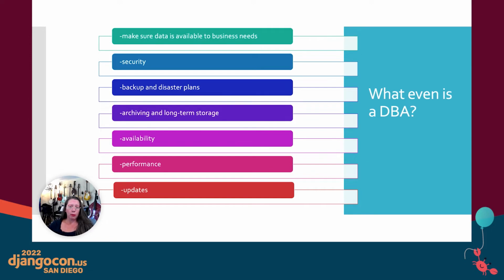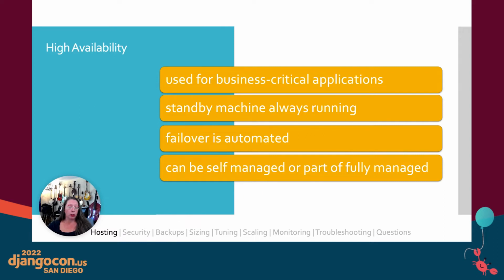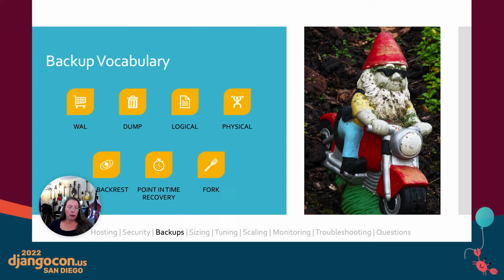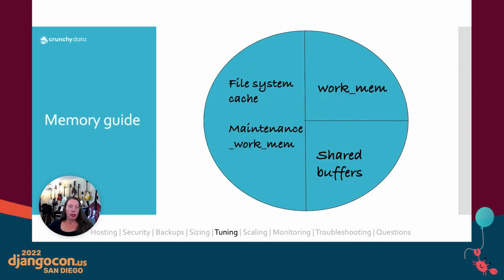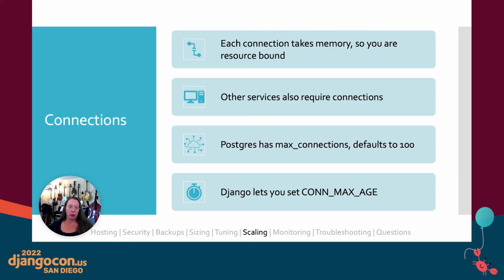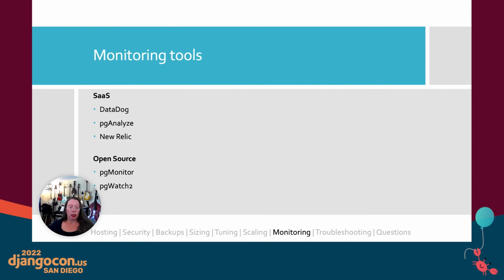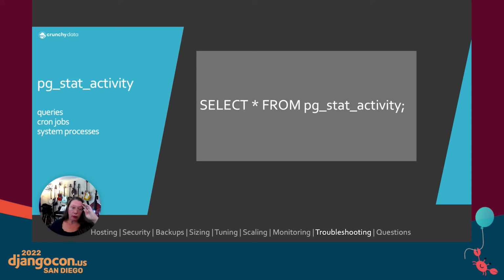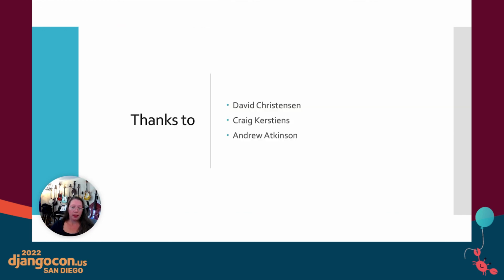How To Be a Postgres DBA in a Pinch with Elizabeth Christensen - DjangoCon US 2022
We know the open source and Django community loves Postgres - but not everyone has taken the time to dig through the docs and learn it at a super deep level or has access to a whole DBA team. I’m going to give the audience some of the high-level things to think about and do on their database if they have to be a Postgres DBA in a pinch.

LINKS:
Follow Elizabeth Garrett Christensen 👇